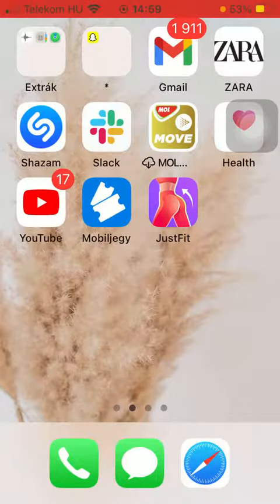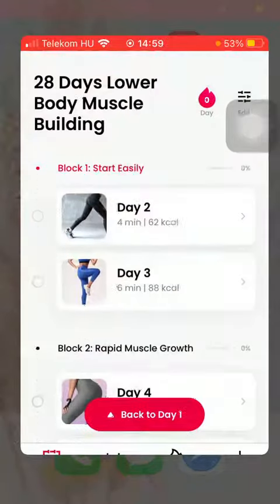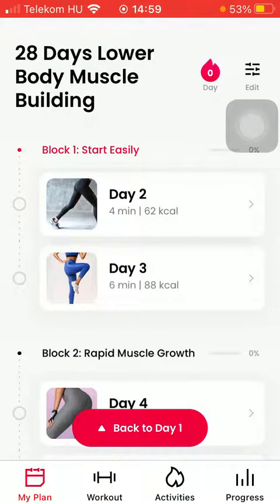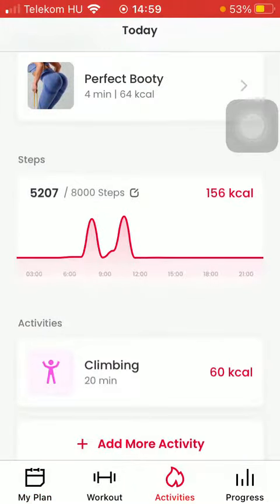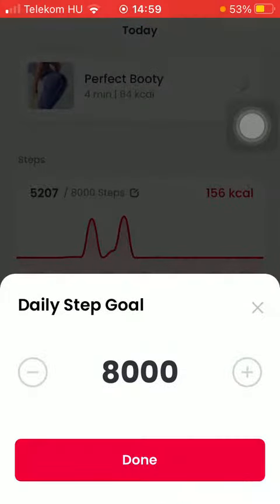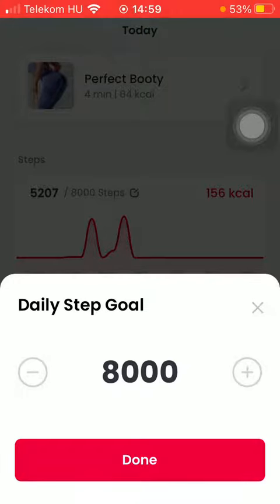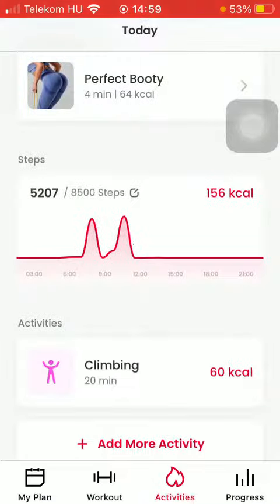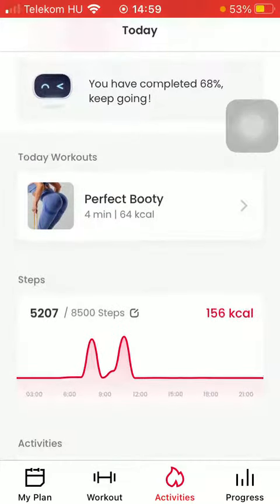How to set your daily step goal on JustFit?